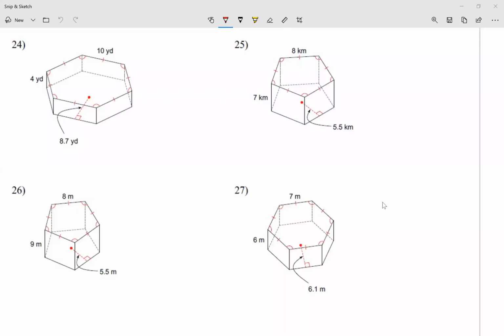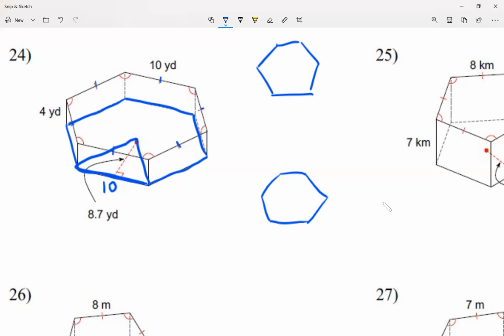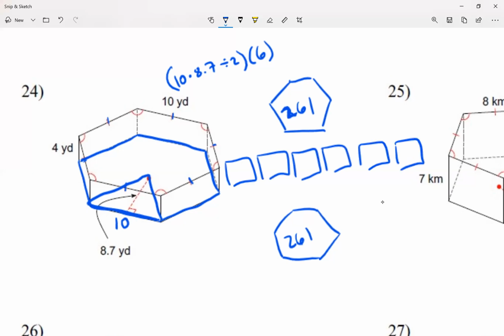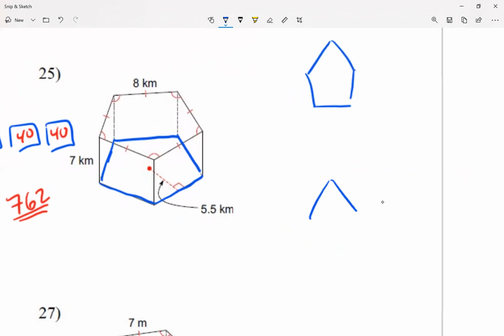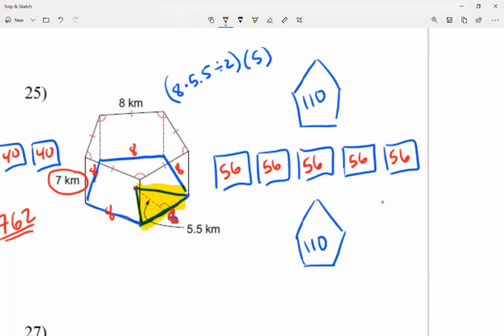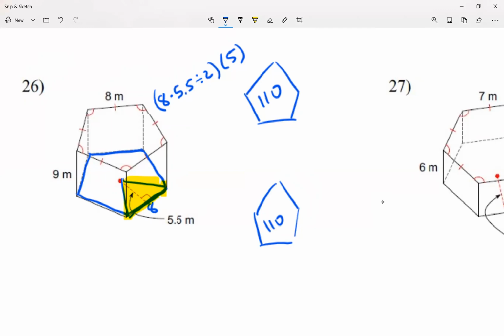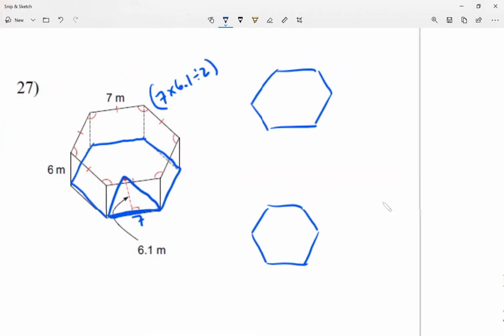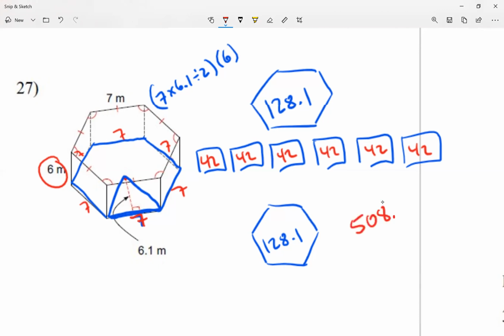Leonzo surface area pentagonal hexagonal prisms